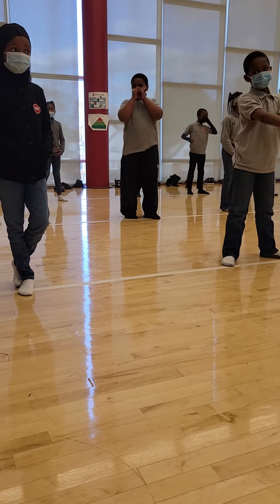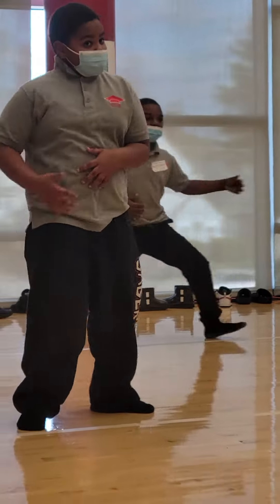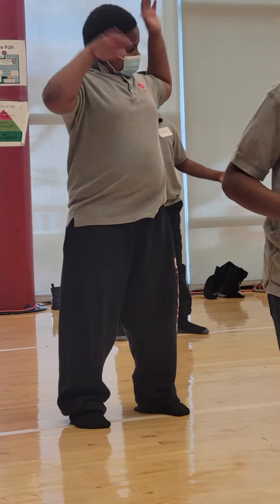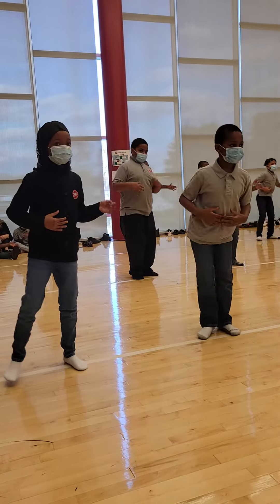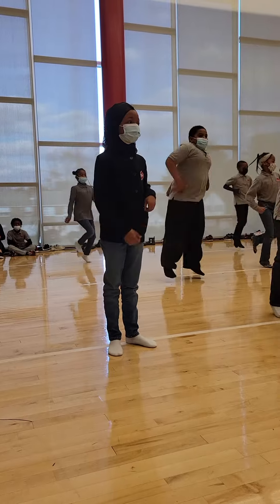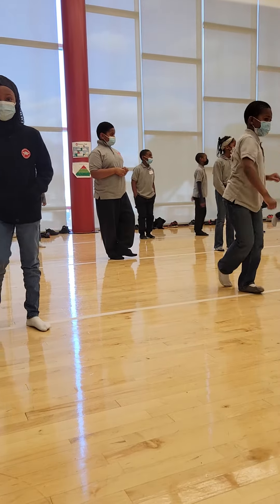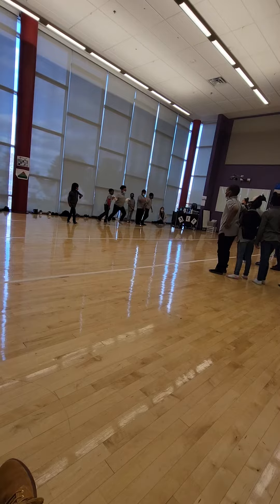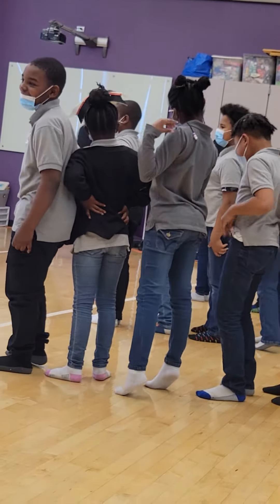November 19, 2021